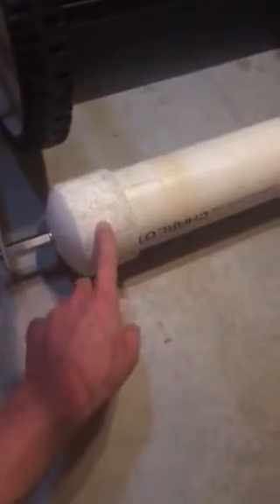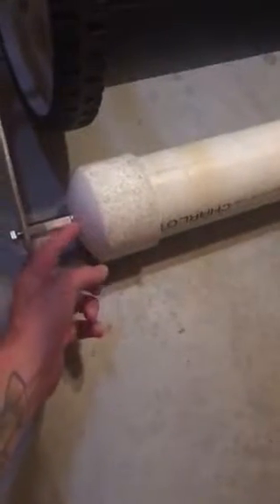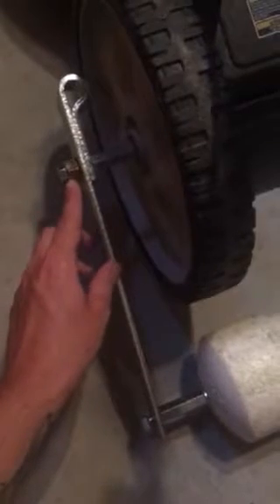DIY Lawn Striping Kit For Any Push Mower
(1) 3 inch pvc pipe
(2) 3 inch end caps
(2) 12 inch hinge straps
(4) 3/8 threaded rod couplers
(4) 3/8 x 1 inch bolts